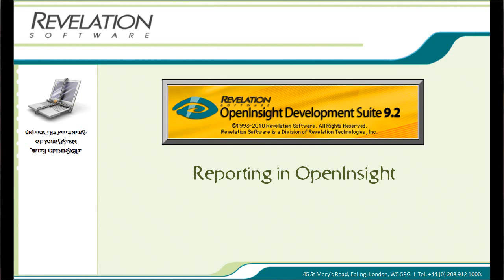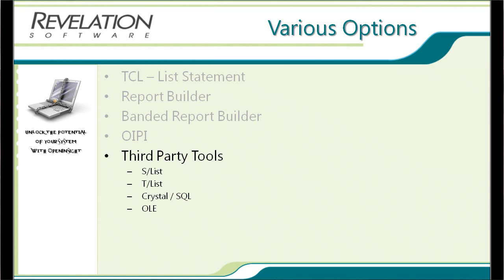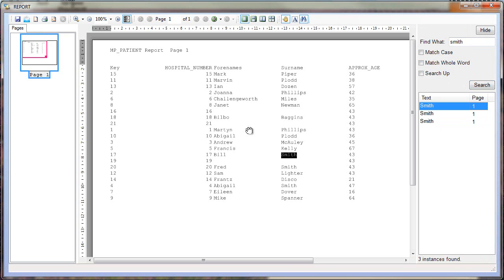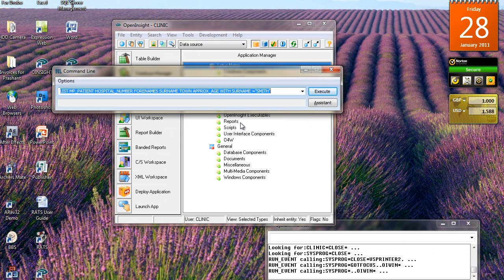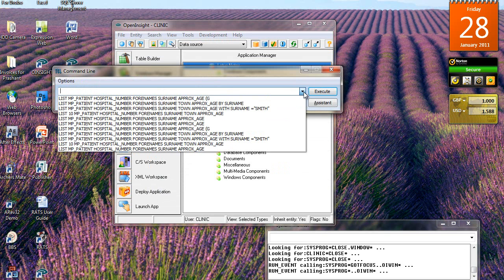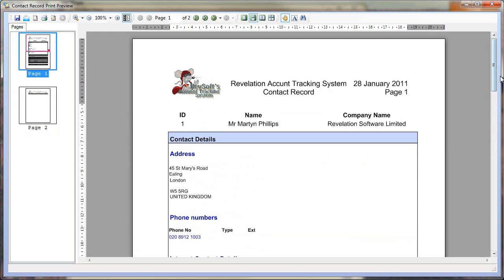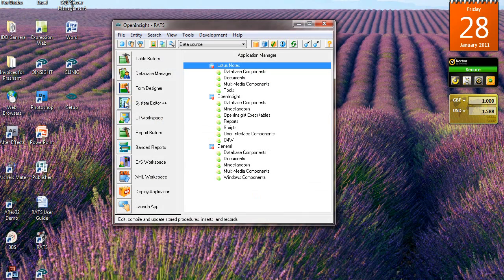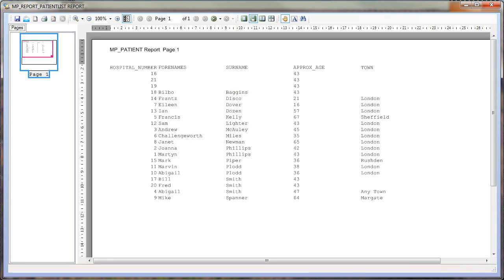OI QSG - Lesson 20. Reporting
In this lesson we will look as some of the various reporting tools available to OpenInsight developers.  We will then use the Report Builder to show how easy column reports can be created by developers and end-users.